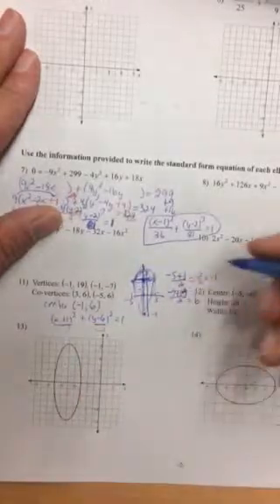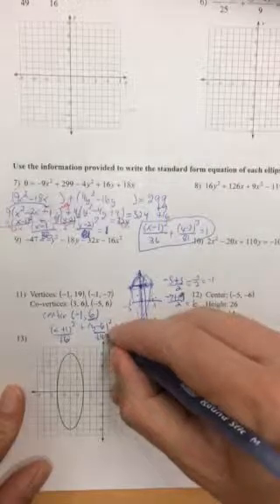Alg 2 HW 15.2 Ellipses